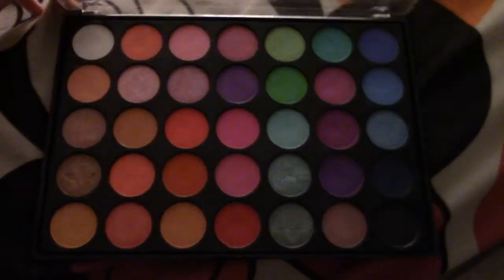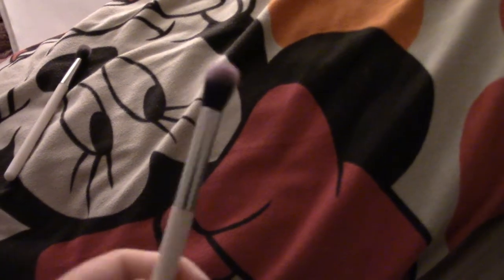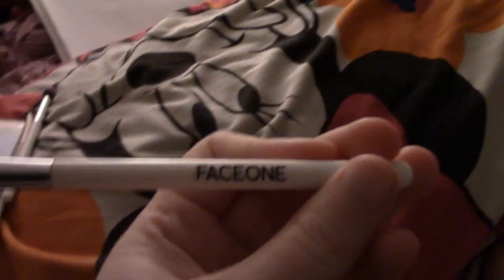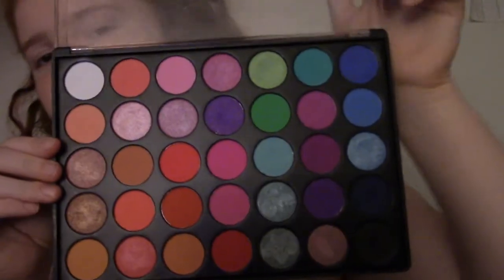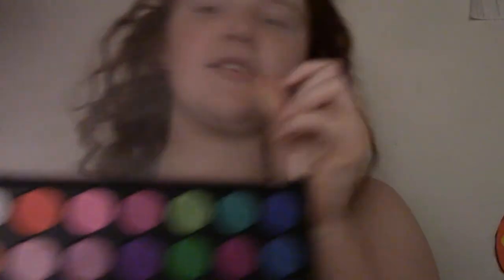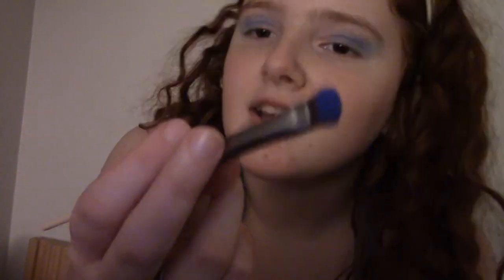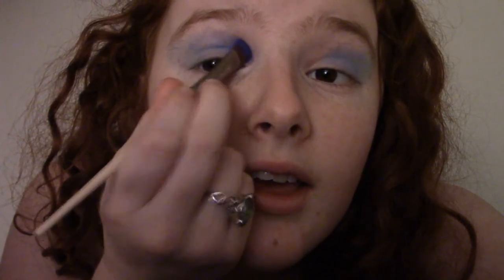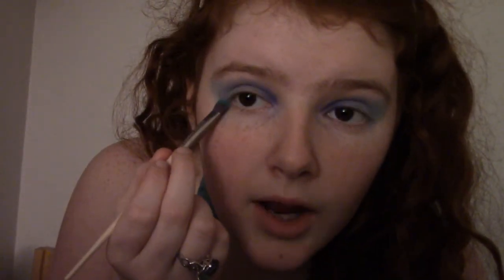How to do Your Eye Make Up Cheap